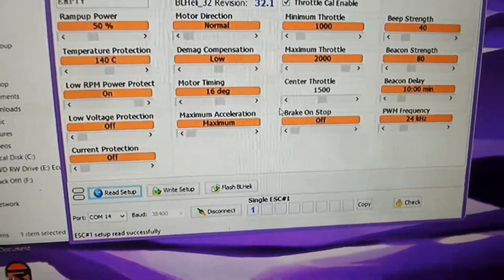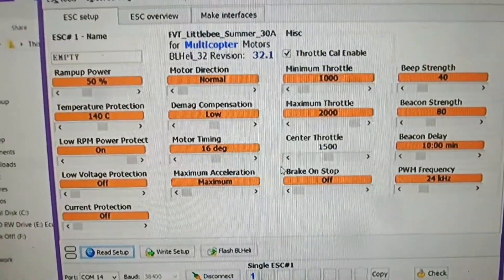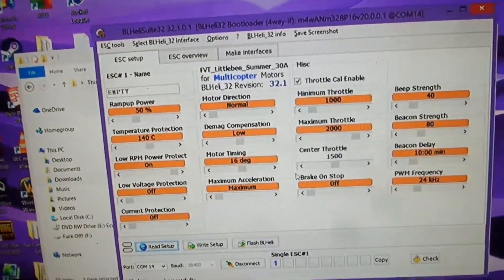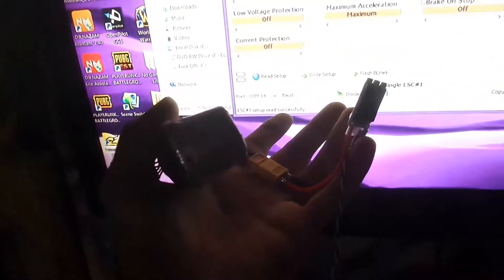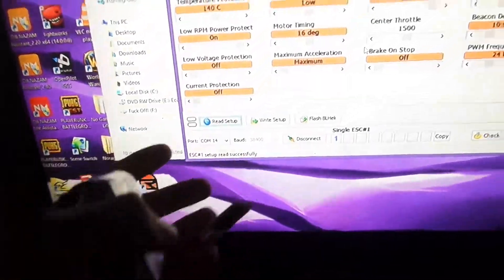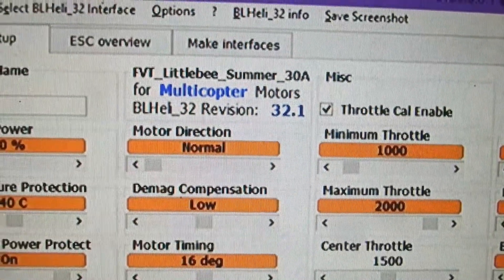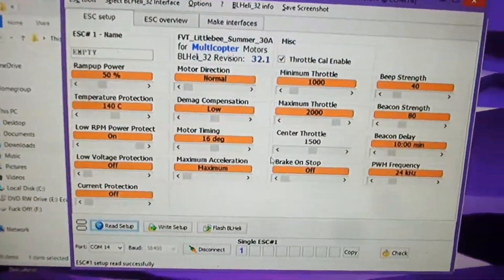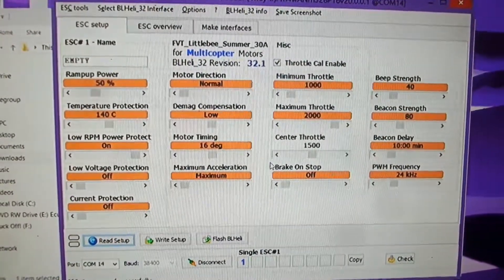Littlebee summer 32bit 30a unknown firmware? solved!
With the public release of the new bl heli 32.1 the firmware unknown issues that show up, for littlebee summer 32bit 30a esc users, have been addressed as promised and confirmed working. The littlebee 30a has a current limiter on board and 4 pads that i can see. time to have a play around :)

to build an f3 or to wait for another f4v5pro... i killed another one flameballing the esc's with stupid filter settings. Someones gotta go there!